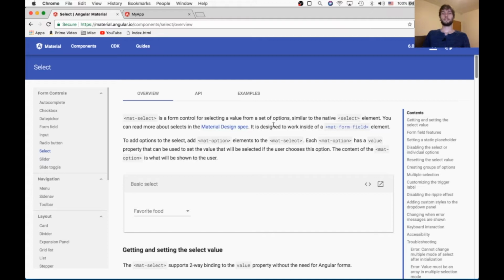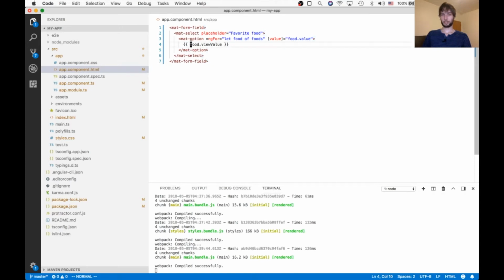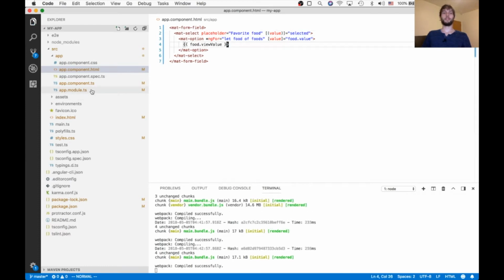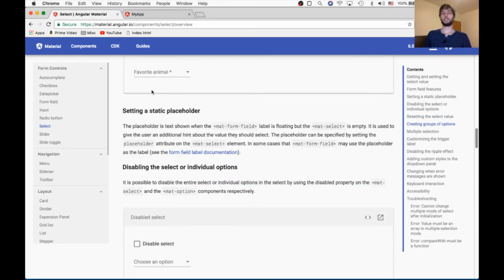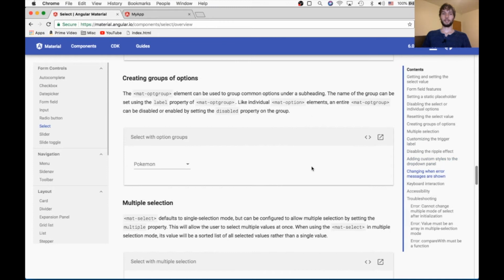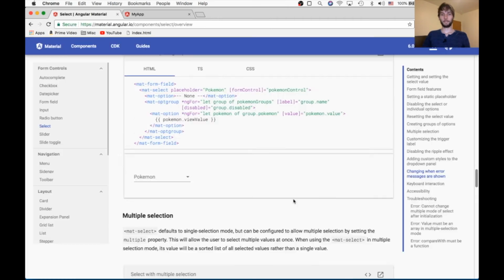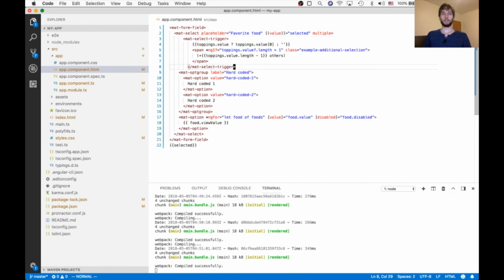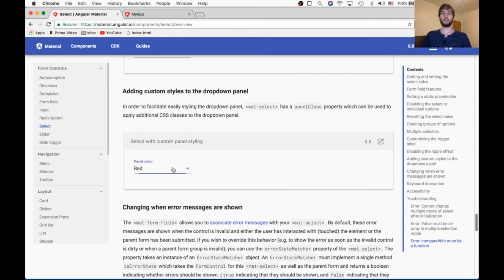Angular Material Select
Step by step beginner's tutorial on how to use Angular Material Select. Show a pretty dropdown menu of options to your user with the Angular Material Select component.